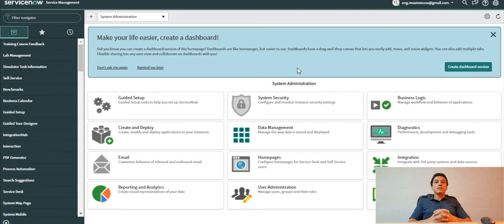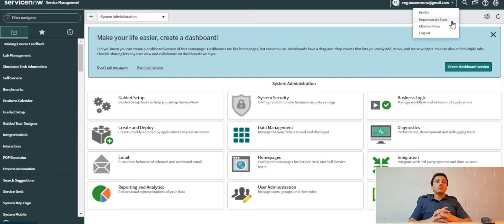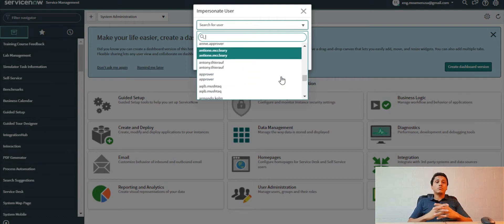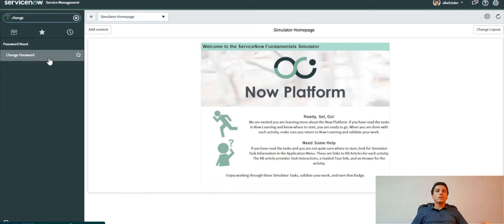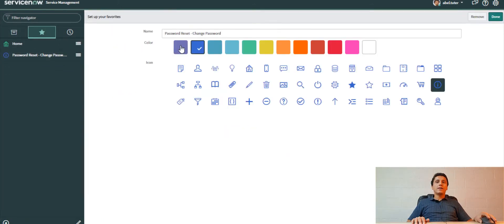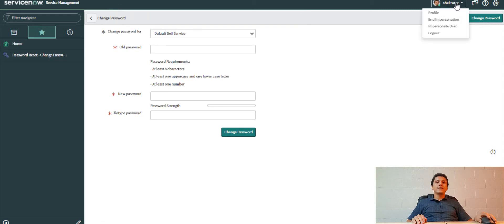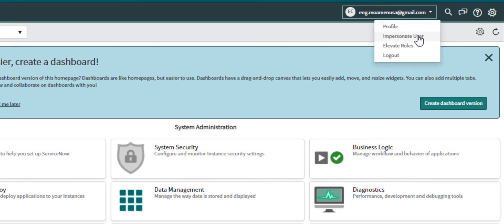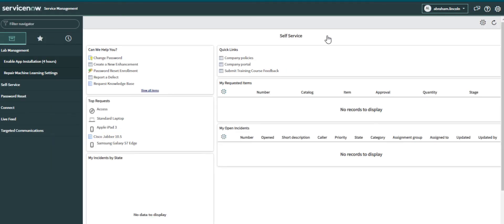ServiceNow impersonate tool